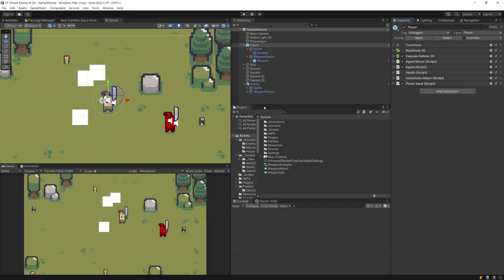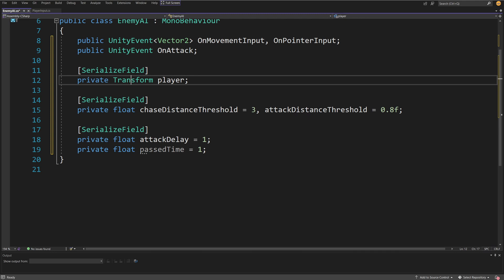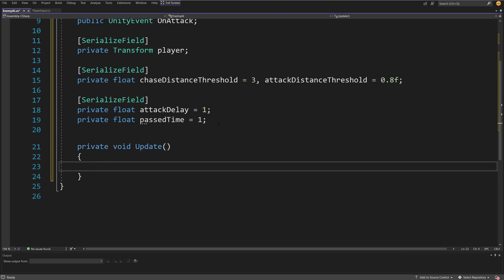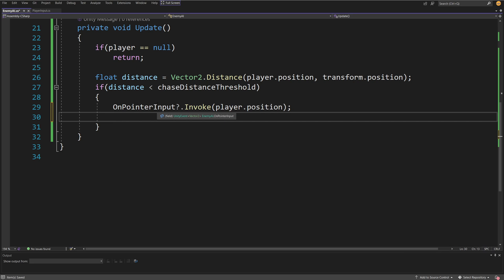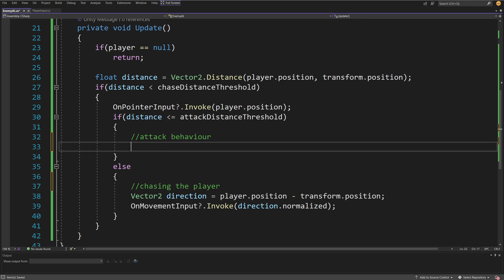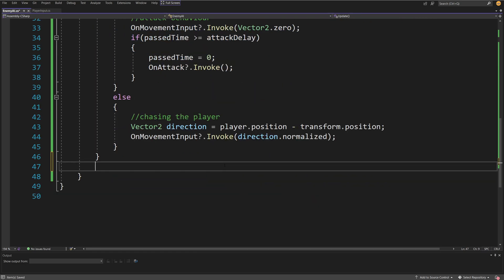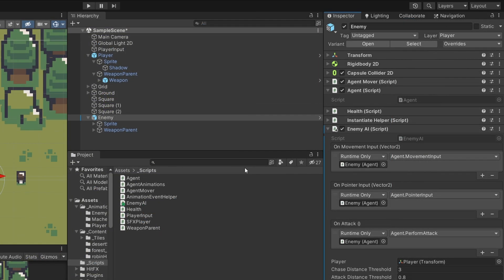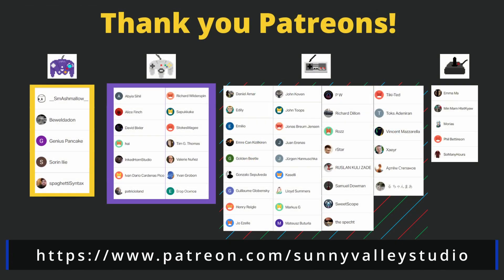Simple Enemy AI for a Unity game - P2 Chase and Attack script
In this video we will create an Enemy for a 2d unity game by reusing the same setup that we use for our player character.
To do this we will extract the code that gets the player input into a separate script. In part 2 we will create a simple Enemy AI script that will reuse the same character that we use for our Player to chase and attack the Player.

00:00 Introduction
00:45 How to create an Enemy from the Player character
03:17 Extracting Player Input to a separate script
08:54 Using UnityEvents to send input to the character object